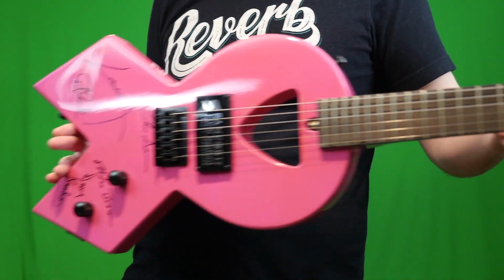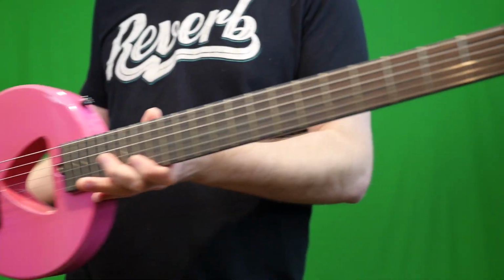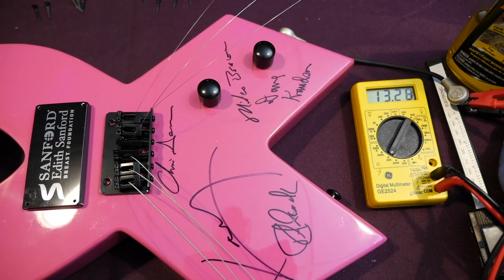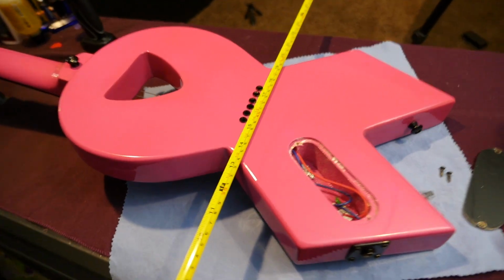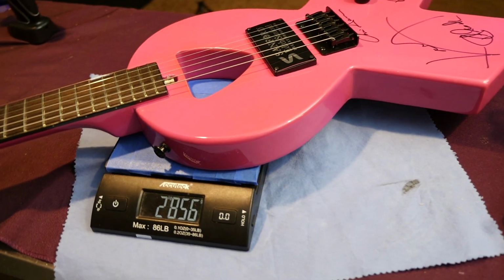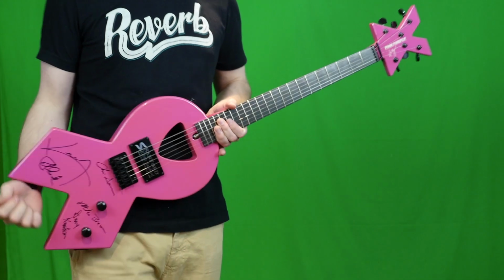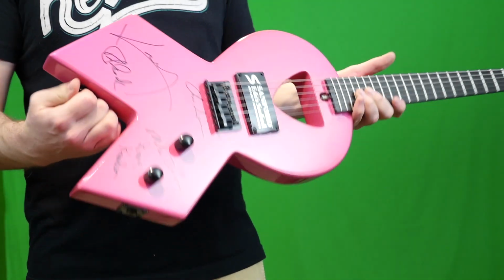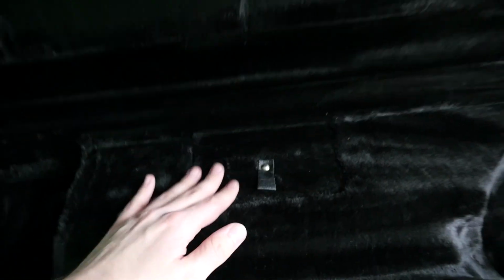This Could Be Worth $30k...but Who Signed It? Firefly Pink Ribbon Breast Cancer Guitar Review + Demo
Episode Guide:
0:00 - Intro - Check Links In Description!
0:27 - Firefly Guitar
1:47 - Pink Ribbon Guitars
3:03 - Who Signed This One?
4:01 - Inside Look / Specs
9:01 - Tone Demo
10:16 - Final Thoughts
13:14 - Condition
14:46 - Blacklight Test
15:42 - Case

This guitar was signed by Chris Semrau, Dave Knudson - attorney for Sanford,
Miles Beacom - board member and Kory Van Sickle (designer of guitar)

Today we are taking a look at a Pink Ribbon guitar that was made by Firefly in order to support Sanford Health's charity night! Many of these guitars were made and signed by various music stars, but this one was signed by the board of directors and designer of the guitar and given to someone that helped out at the event.